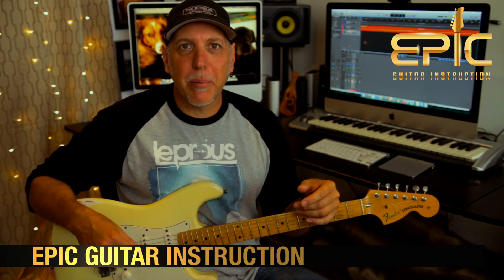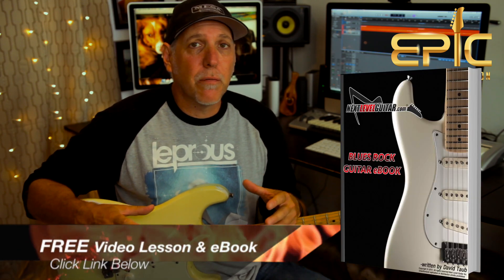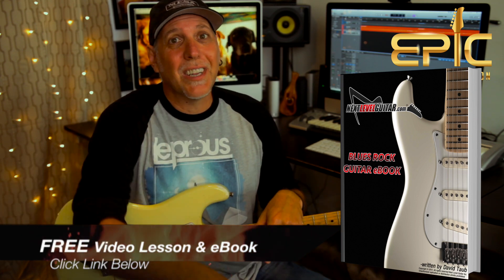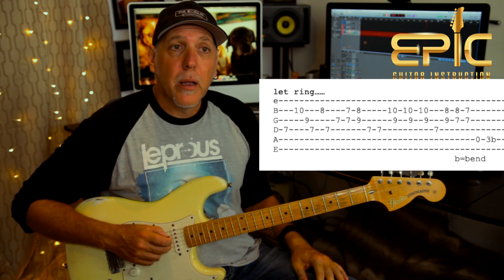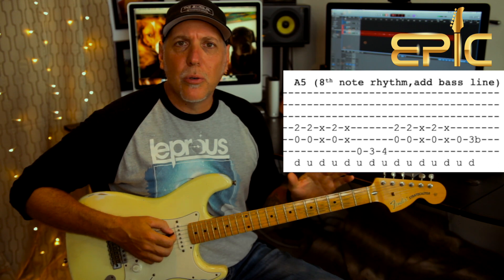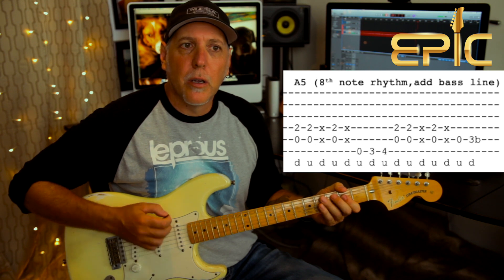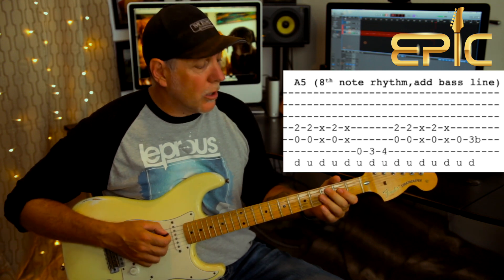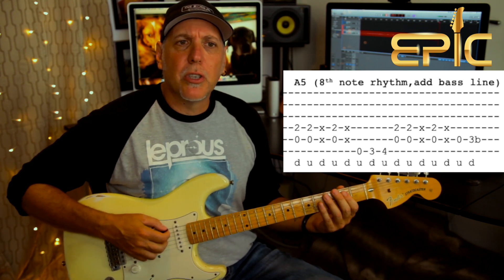Beavis and Butthead Mike Judge Theme Song for Guitar - With Tabs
The eBook contains tons of scale diagrams, soloing strategies, major vs. minor key, music theory, modal playing explained, and more. The video lesson teaches easy ways to spice up your solos, plus soloing devices, tips & tricks, scales, and lead guitar techniques. Enjoy! -David Taub, Next Level Guitar Inc. & EGI